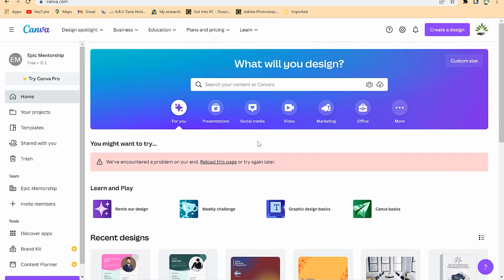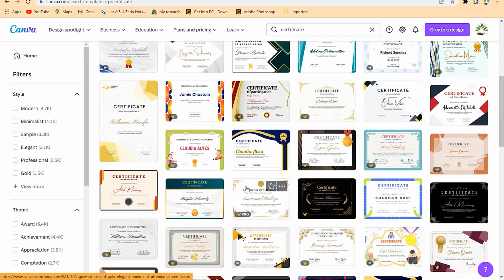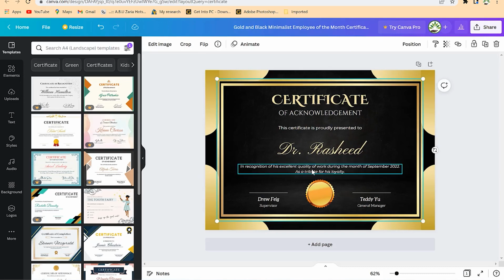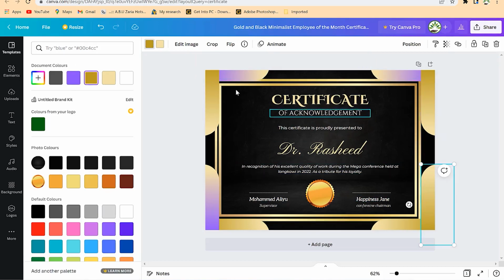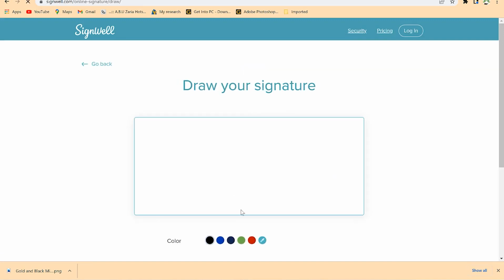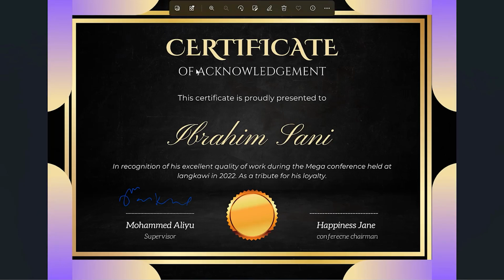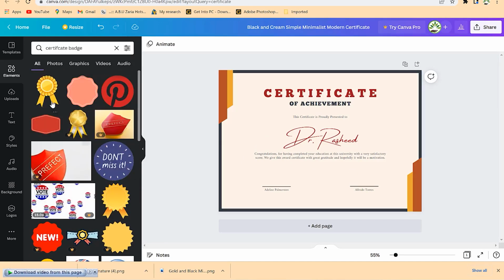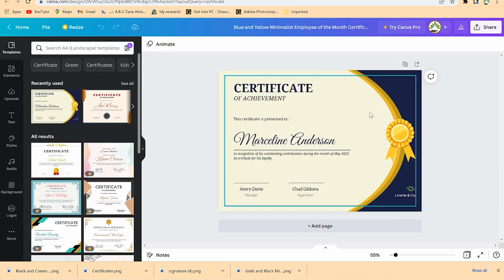Design Professional Certificates in Canva 2022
In this video, you will learn how to design certificates in canva. This can be useful when planning for events that involved sharing certificates of acknowledgement or appreciation or something similar.
Feel free to try the procedures explained herein.